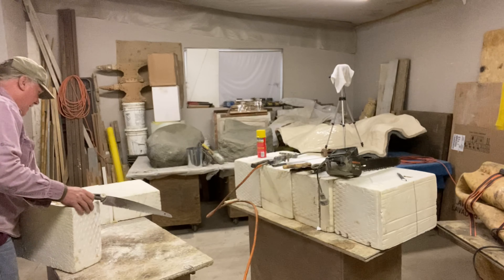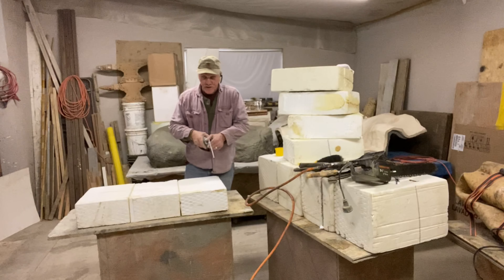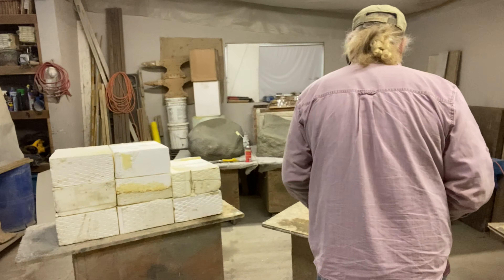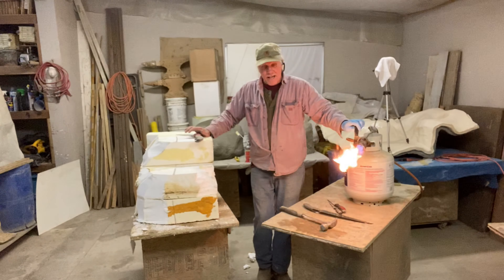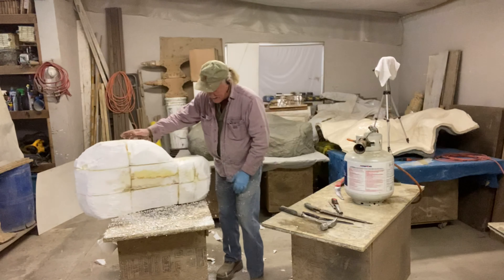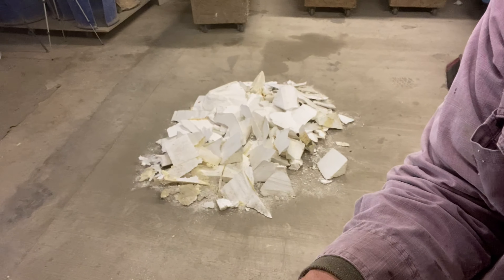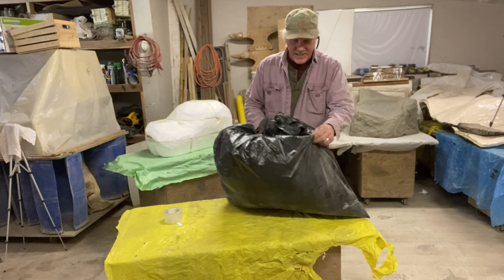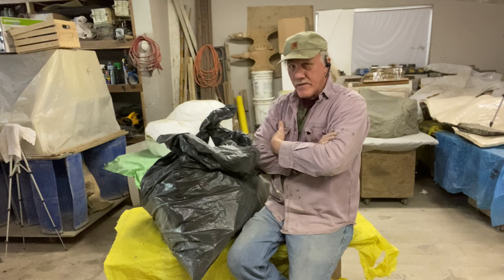How to make a rock using a Foam core and or using a trash bag (part 1)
Training Includes:
All of the Formulas, Techniques, Procedures, and Trade Secrets for: